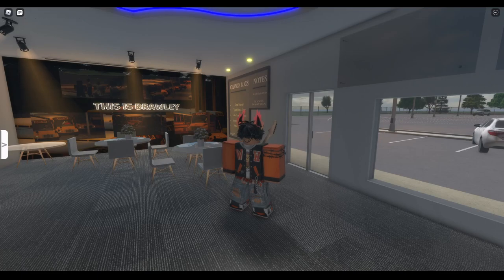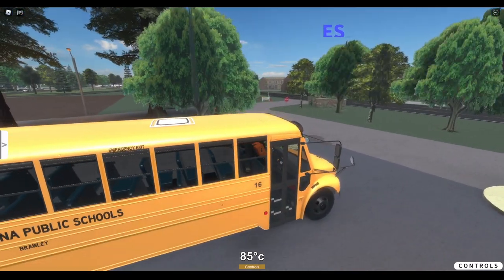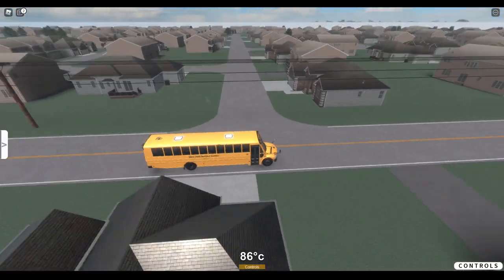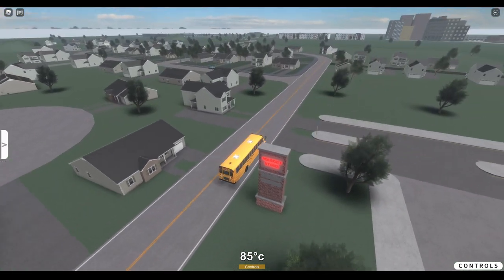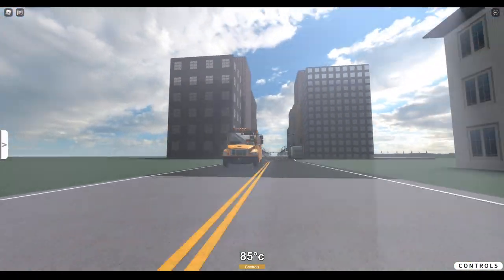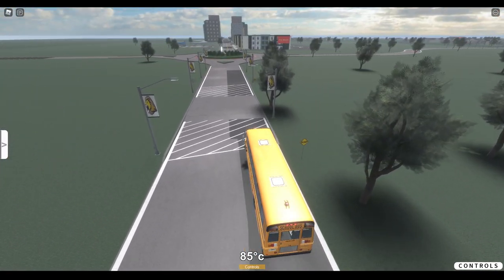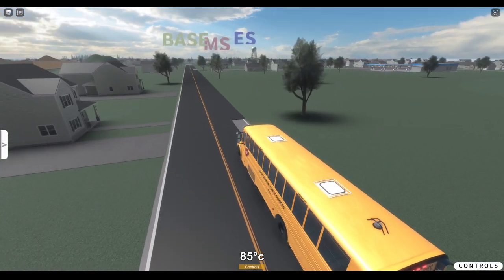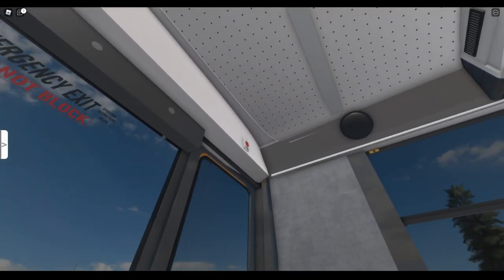Roblox | Brawley, SC | First Look And Review